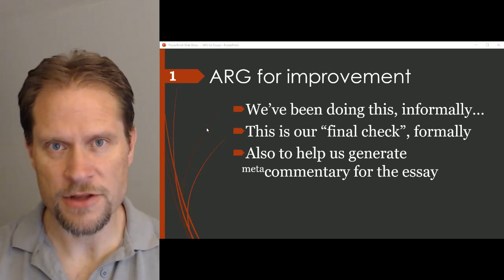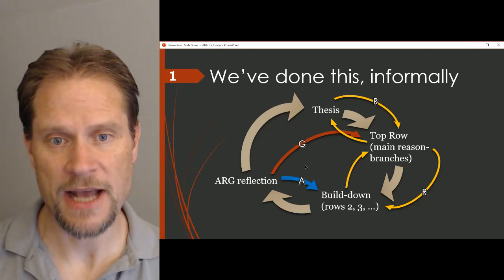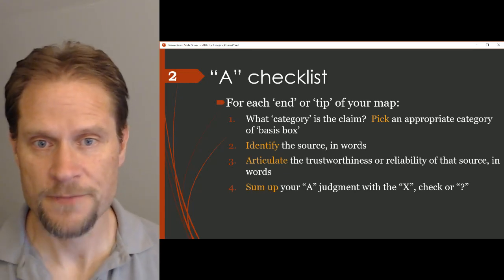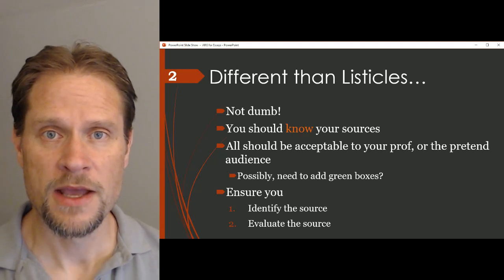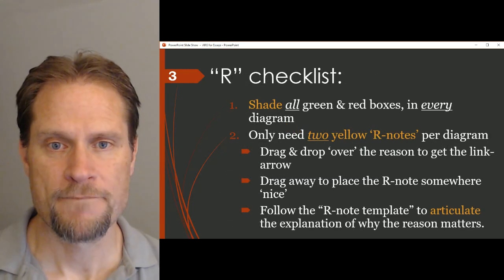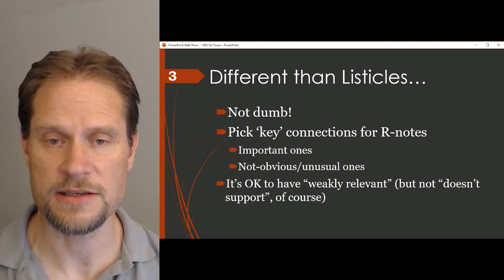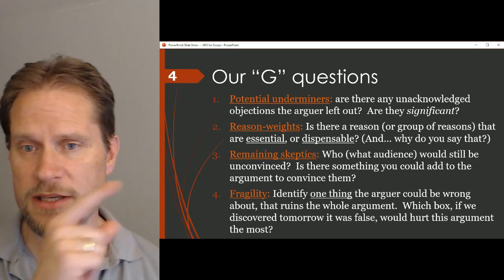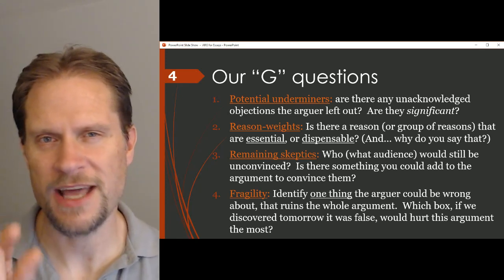EP10: ARG for Essays